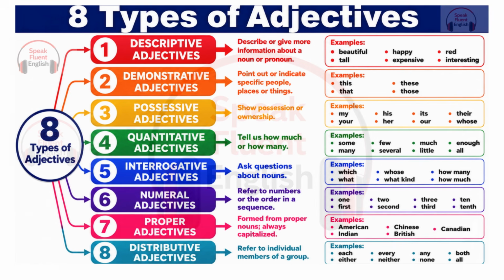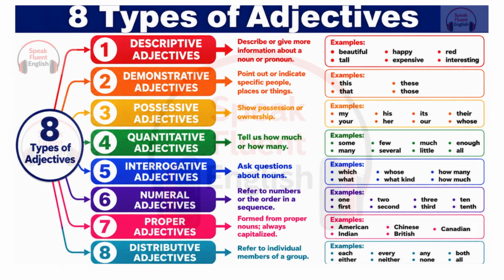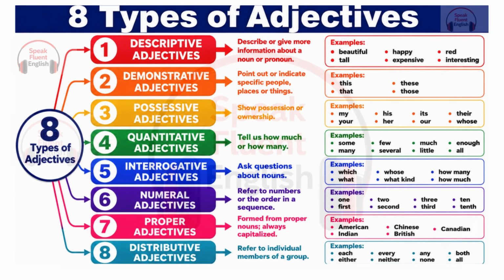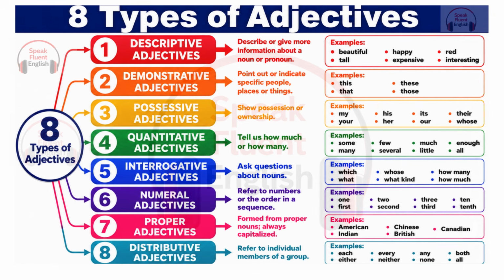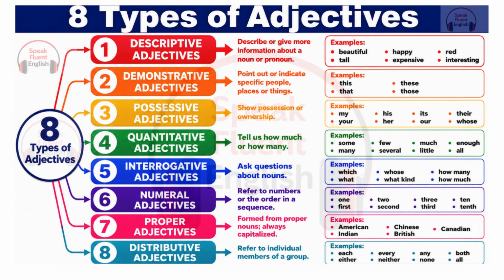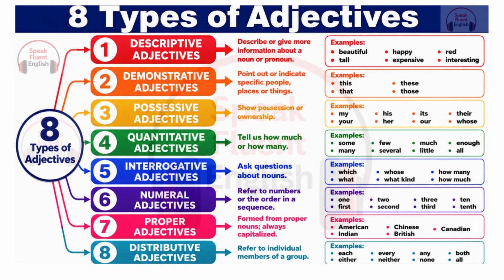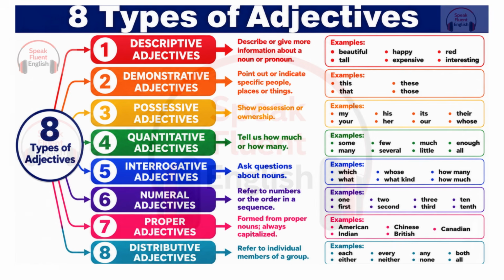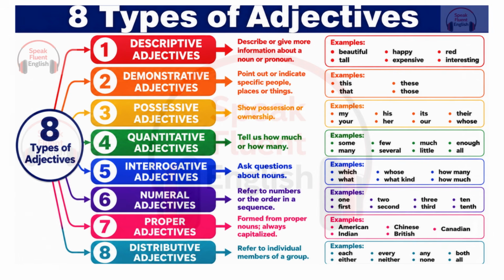Master Adjectives in English 8 Types with Simple Sentences & Examples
Welcome to this powerful English grammar lesson where you will learn the 8 main types of adjectives in English in a simple, clear, and easy-to-understand way. This video is perfect for beginners, students, English learners, IELTS candidates, and anyone who wants to improve speaking and writing skills fast.

In this complete English lesson, you will learn how adjectives are used in real sentences with easy examples and daily English practice.

📘 What You Will Learn in This Video:

In this lesson, we cover all 8 types of adjectives with simple explanations and practical sentences:

✔ Descriptive Adjectives (beautiful, happy, tall, red)
✔ Demonstrative Adjectives (this, that, these, those)
✔ Possessive Adjectives (my, your, his, her, our, their)
✔ Quantitative Adjectives (some, many, few, much, little)
✔ Interrogative Adjectives (which, what, whose, how many, how much)
✔ Numeral Adjectives (one, two, first, second, tenth)
✔ Proper Adjectives (American, Chinese, British, Indian, Canadian)
✔ Distributive Adjectives (each, every, either, neither, all, none, both, any)

🎯 Why This Lesson Is Important:

Adjectives are one of the most important parts of English grammar. They help you:

Speak more fluently 🗣️
Write better sentences ✍️
Express ideas clearly 💡
Improve IELTS & TOEFL scores 🎓
Sound more natural in English conversations 🇺🇸🇬🇧
📌 Practice Section Included:

This video includes simple practice sentences for each type of adjective so you can learn by doing, not just watching.

You will learn how to use adjectives in:

Daily conversations
Writing sentences
Real-life communication
🌟 Perfect For:

✔ English beginners
✔ ESL students
✔ School and college learners

🔥 Improve Your English Fast:

If you watch this video carefully and practice the examples, you will quickly understand how to use adjectives correctly in real English communication.

👉 Learn daily English vocabulary and speaking practice
👉 Improve your fluency step by step

💬 Comment Section:

Write in the comments:
👉 Which type of adjective was easiest for you?
👉 Do you want more grammar lessons like this?

🎯 Start learning English the smart way — simple, clear, and effective!